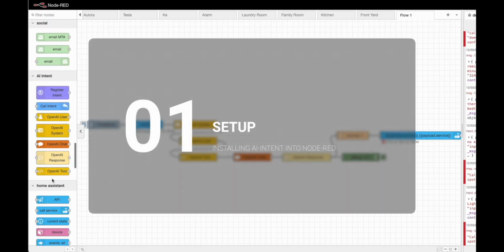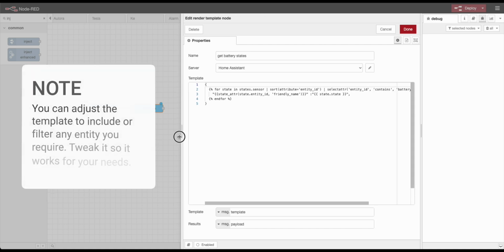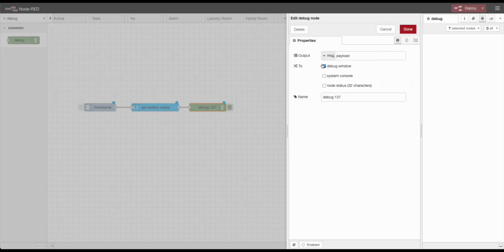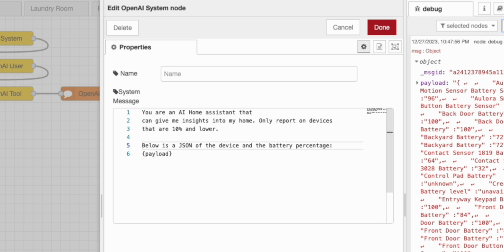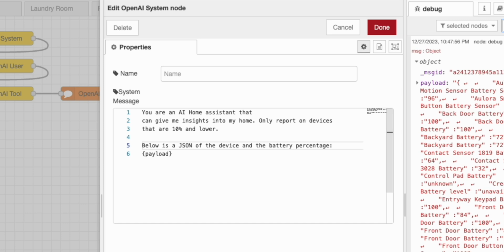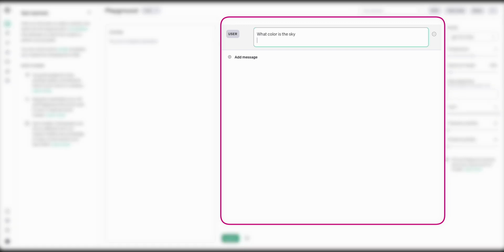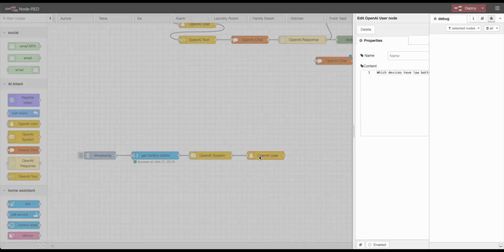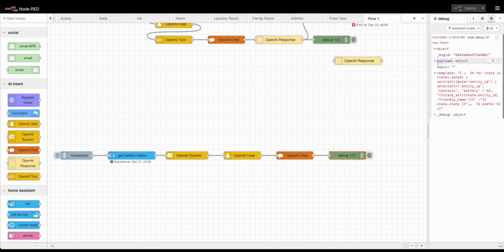How I use AI to monitor the batteries in my smart home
*Join the Technithusiast community for unique ideas and free resources in the Backroom community.

*Music*
- The Computer Game Kid by PALA - GWSQVTBNVLKEV1EH

*Chapters*
0:00 Demo
0:27 Disclaimer
1:00 Inject & Template Node
1:40 System Node
2:27 User Node
3:00 Chat Node
3:15 Response Node
3:47 Demo
4:07 Improving the Automation